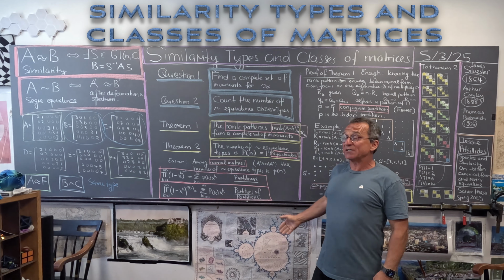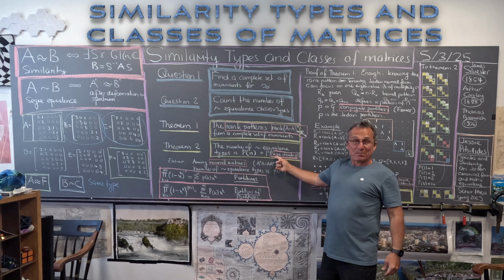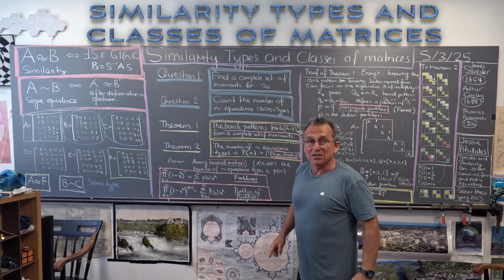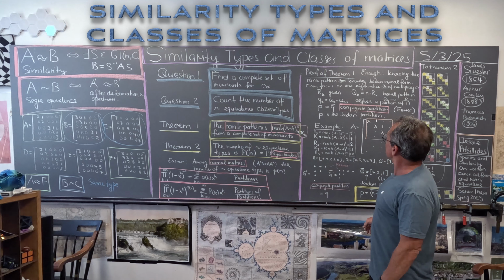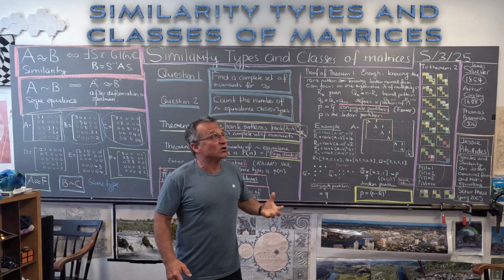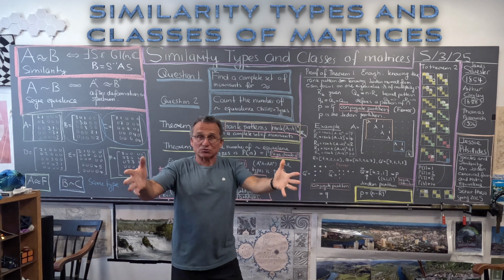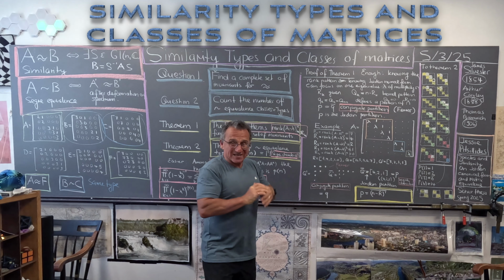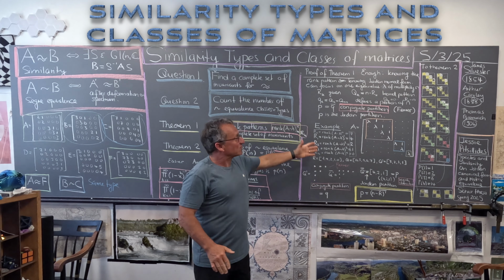Similarity types and classes of matrices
Jessie Pitsillides proved in her senior thesis the following two results: 1) the rank pattern are a complete invariant for similarity. 2) The number of Segre equivalent nxn matrices is given by P(n), the partitions of partitions of n. As a comparision, the number of Segre equivalent normal nxn matrices is given by p(n), the integer partition function. The non-normal case is much more interesting as one needs to understand the structure of the possible Jordan normal form patterns. There are 14 different types for n=4 for example. It turns out that this problem of counting types has been studied first by Sylvester, one of the first pioneers in linear algebra who also coined the term "matrix". Jessie also gave in her thesis also a concrete formula how to get from the rank pattern R_k to the Jordan pattern p. The formula is   F( (n-R_k)' ). The pattern Q_k=n-R_k is the kernel pattern. Its derivative q_k = Q'_k = Q_k-Q_(k-1) is a partition of n. The involution F is the Ferrer involution obtained by turning the Ferrer diagram of the partition q. This gives the partition p=F(q) encoding the Jordan form block sizes.

Pictures were drawn from my visit to Switzerland last weekend. The longer scene at the end is the Rhein river below the Rheinfalls. Initially, the left shore shows Germany. We used to swim there a lot. The Rhein water is very clear and almost drinking water quality. Base was the "rhein badi" in Dachsen. We would walk up to theRheinfalls, enjoy the turbulent river below the falls and swim down, passing the Nohl bridge and back to the base.